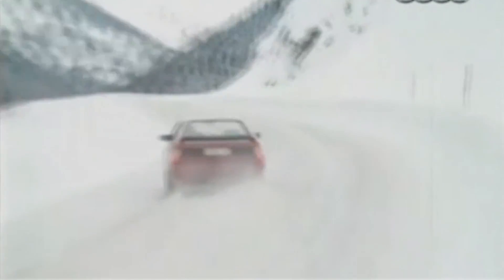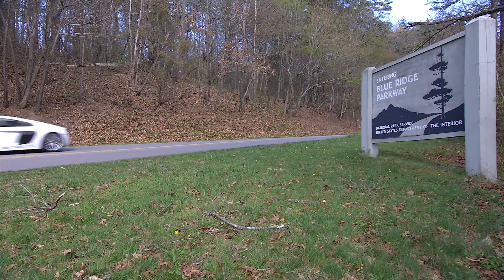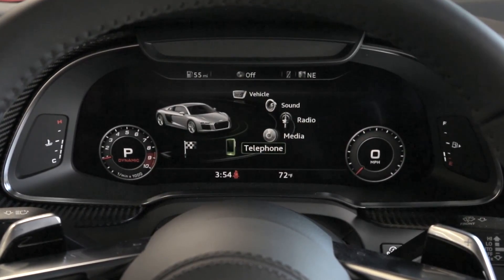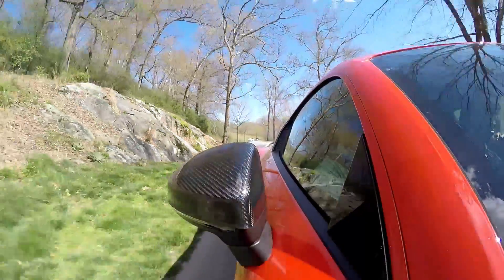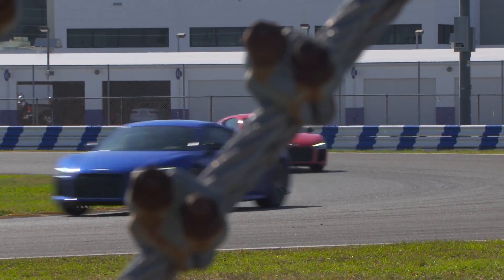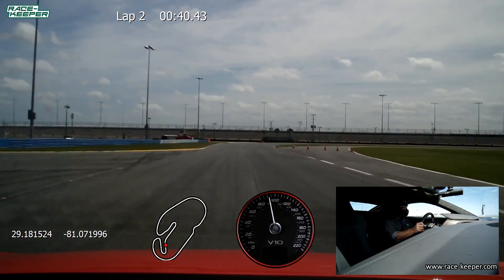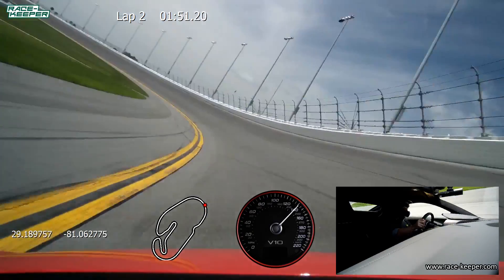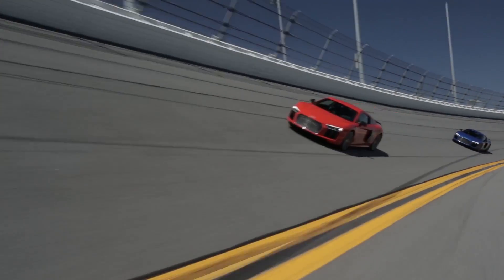Breaking the banks at Daytona in a 2017 Audi R8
There’s just one way to prove how good the R8 is at balancing performance and luxury.

That way, is a trip to the most hallowed ground in NASCAR, by way of some of the best backroads in America.